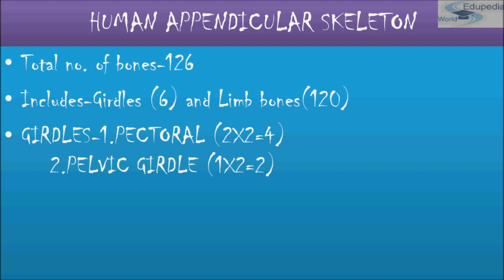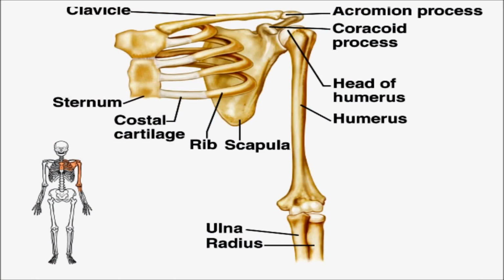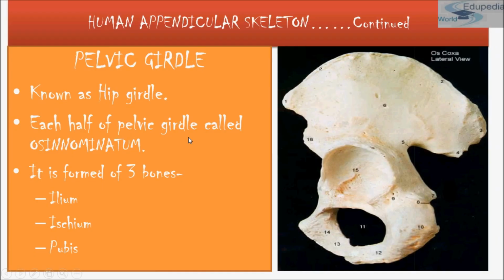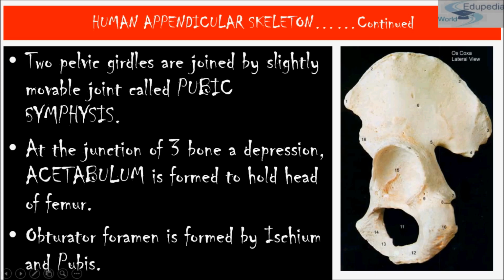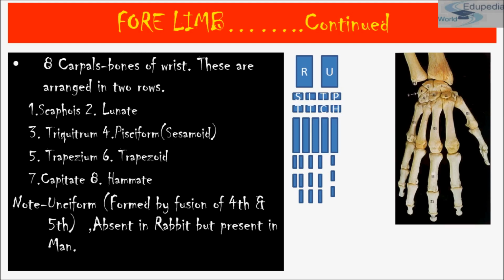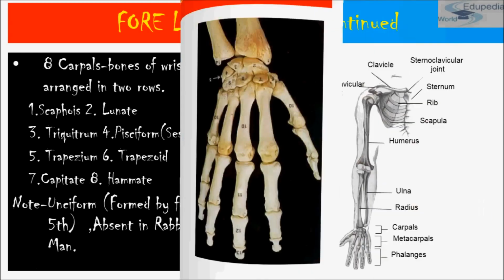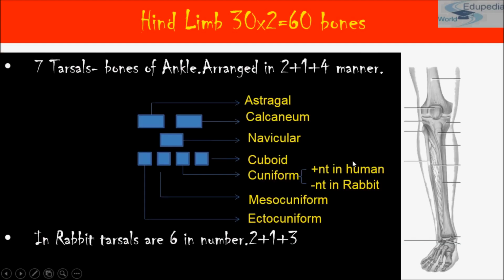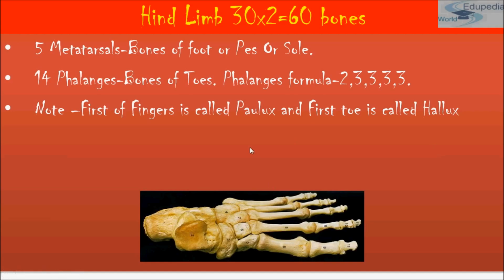Locomotion & Movement | Human Skeletal System (Contd..) | Appendicular Skeleton | Overview | Part 7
~ Locomotion & Movement (Contd..)

~ Human Skeletal System (Contd..)

Topic Covered :

# Human Appendicular Skeleton

    - Total number of bones - 126
    - Includes girdles (6) and limb bones (120)
    - GIRDLES : 1. Pectoral (4) & 2. Pelvic Girdle : (2)

   - Pectoral Girdle:
     * Known as Shoulder girdle
     * Consists of 2 bones:  Scapula; Clavicle
     * Coracoid process and Acromian process are the parts are the
        parts of scapula

     Clavicle in Detail :
       : Also known as Collar bone or Beauty bone
       : At the junction of scapula and clavicle a cup shaped glenoid
         cavity is formed . Head of humerus articulates in this cavity.

       : Two pelvic girdles are joined by slightly movable joint called
          Public Symphysis

       : At the junction of 3 bone a depression (ACETABULUM) is
         formed to hold head of femur
       : Obturator foramen is formed by Ischium and Pubis

       : Fore Limb (60)
         Includes:-
                  1 humerus - bone of upper arm (Antibrachium)
                  Characterized by presence of Deltoid ridge for
                  attachment of muscle.

                   2 Radius- Ulna Bones of lower arm(Brachium). Ulna is
                   longer and outer bone. Sigmoid notch is present for
                   trochlea of humerus. Olecracon process is formed by
                   Ulna.Both radius and ulna have nutrient foramina
      : Fore limb:
          * Carpals - bones of wrist.
          * Triquitrum
          * Scaphois
          *  Lunate
          * Trapezium
          * Hammate
          * Capitate

    : Hind limb:
       * 1 femur
       * 1 patella
       * 1 tibia
       * 1 fibula
       * 5 metatarsals
       * 14 phalanges
       * First of fingers is called Paulex and first toe is called Hallux